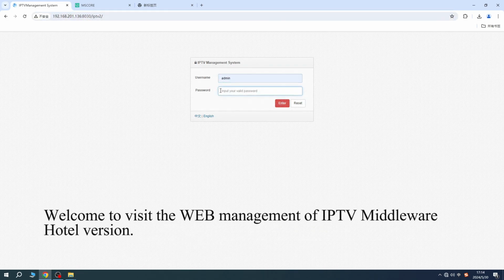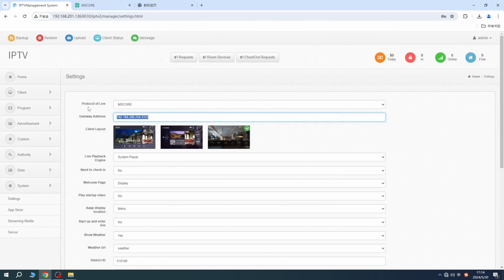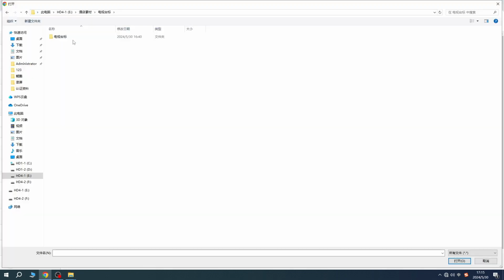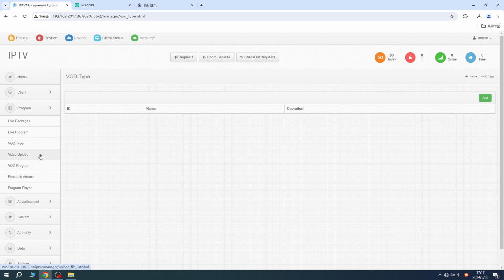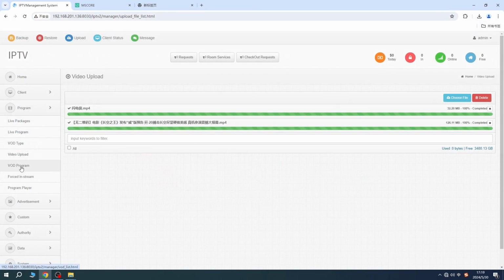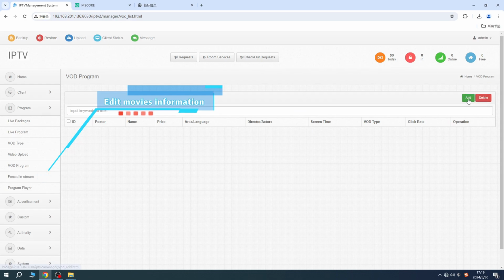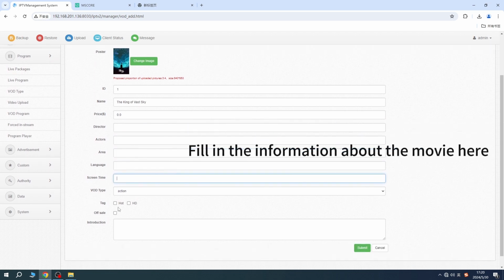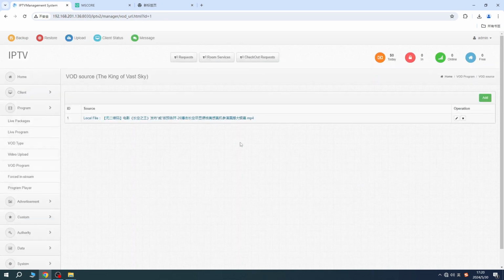how to use iptv middleware to manage hotel live channels and vod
The video contains:
How to use Hotel IPTV Middleware management live programs?
How to use Hotel IPTV Middleware management video-on demand?
And how to edit program information?

▸ Talk To us directly: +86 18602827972